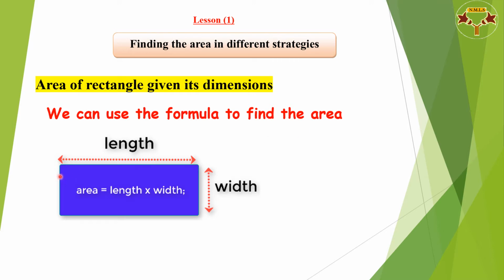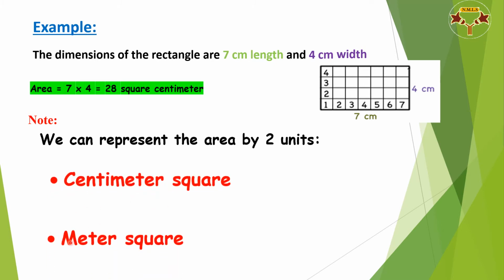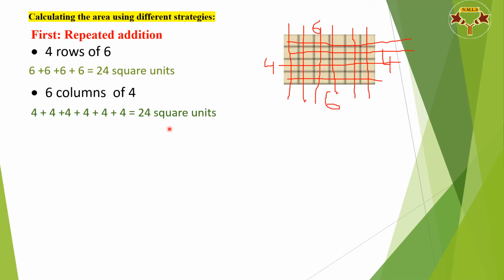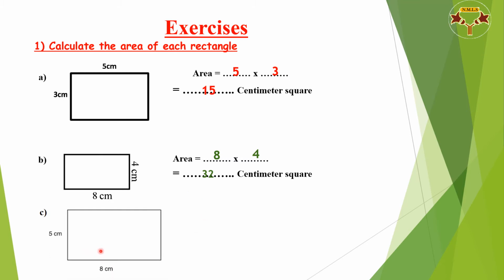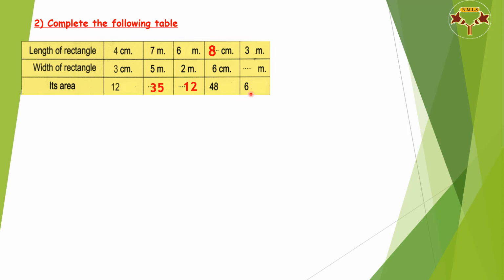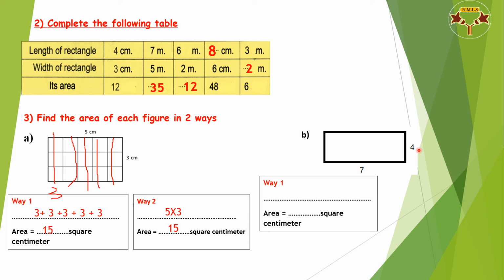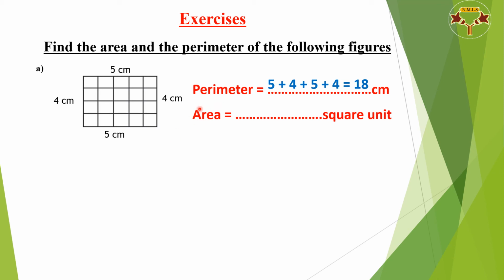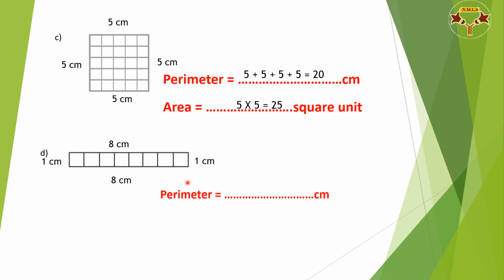Area ch 5, l:L 1 ,jr 3